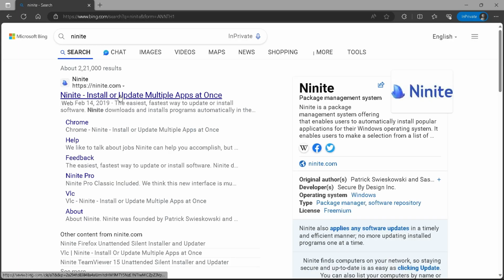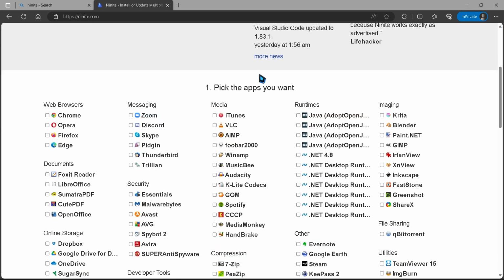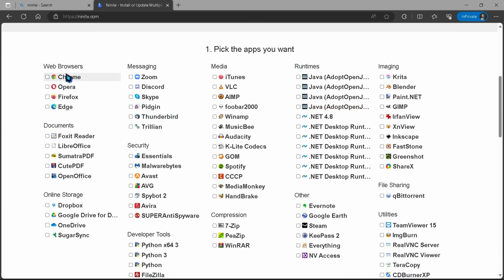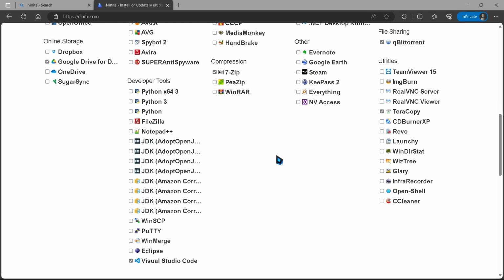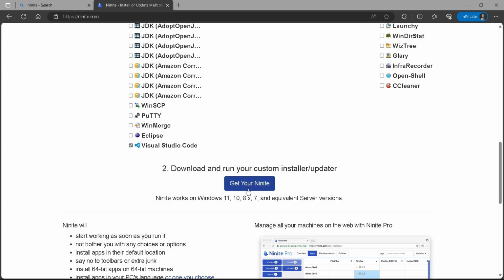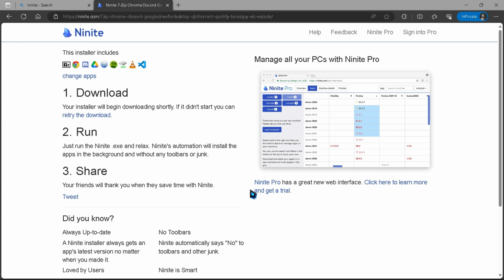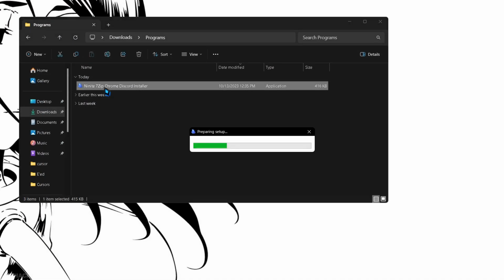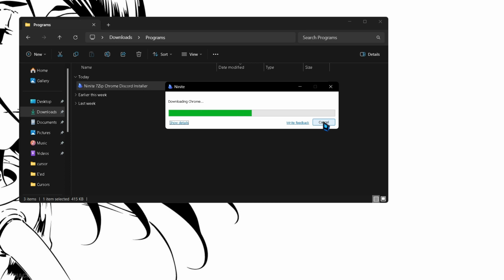🚀 Boost Your Productivity - Download Multiple Apps at Once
In this video, we'll show you how to save time and simplify your app download process by downloading multiple apps at once. Whether you're setting up a new OS or just want to be more efficient, this method will help you get the apps you need in no time.

◽We offer concise yet highly informative videos to help you save time.
◽Let's try for 1000+ ❤️Likes! 👍 For this Extremely helpful tutorial?

Don't waste time downloading apps one by one when you can do it all at once! Watch this video to streamline your app installation process and boost your productivity. If you find this video helpful, please give it a thumbs up, subscribe to our channel for more tech tips, and hit the notification bell to stay updated with our latest content.

We're here to help you make the most of your tech experience.